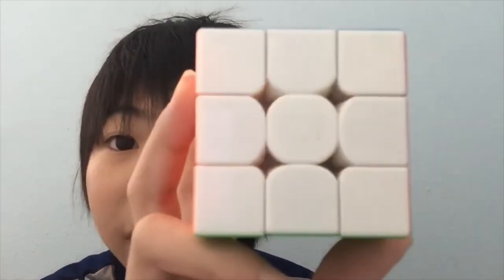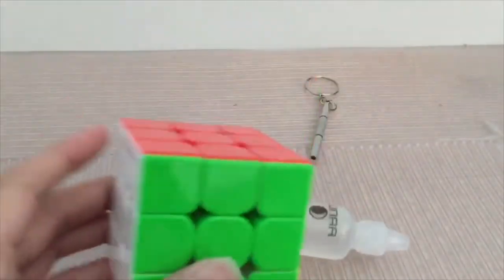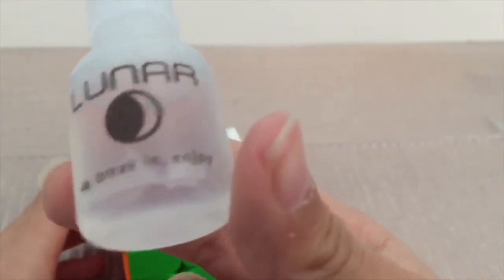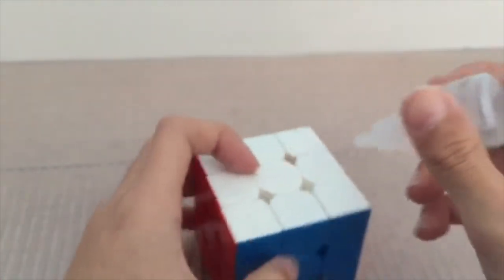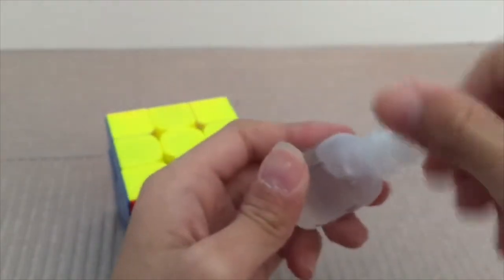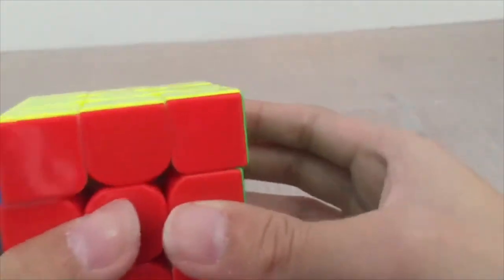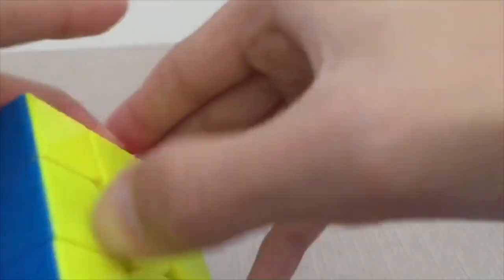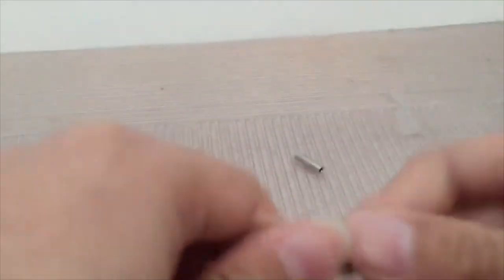How the YG MGC3 Elite Works and Lubing It